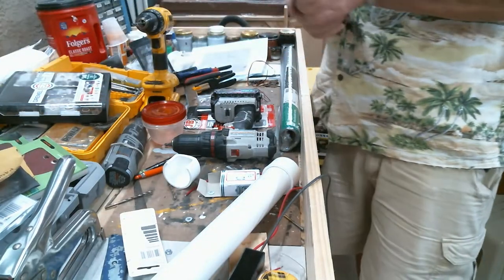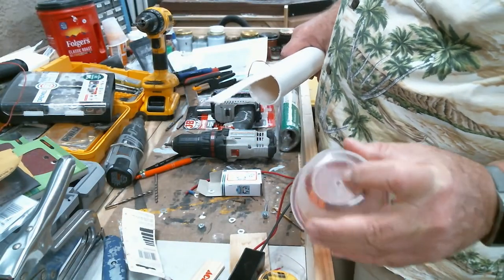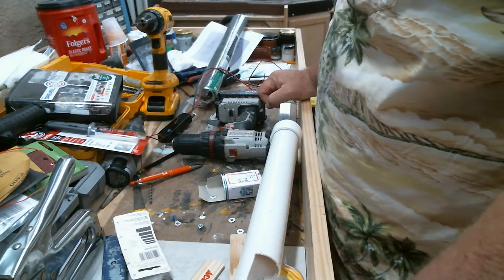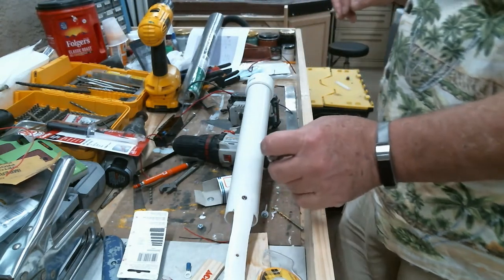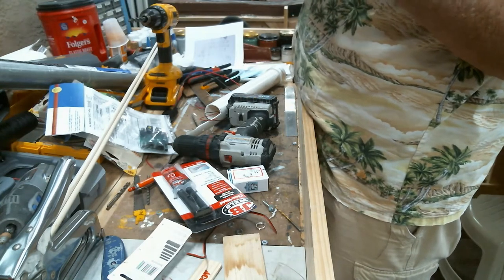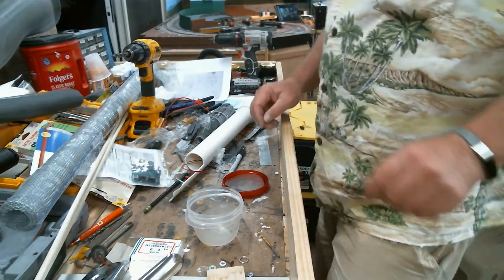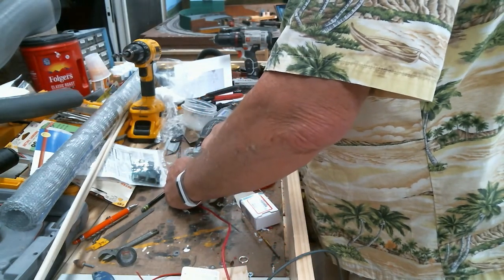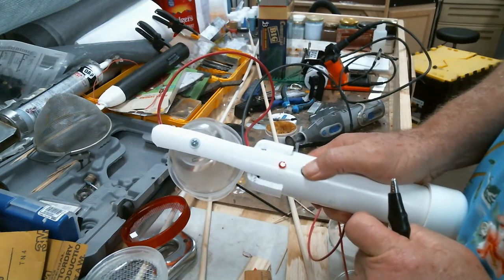Matinee Modeling #98 Tip of the Day, Supercharged Static Grass Applicator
Using the basic design of Luke Towen along with modifications by Larry Puckett (The DCC Guy), I add a few twists of my own and build a 9V, "Super Charged" Static Grass  Applicator for about $35 - $40.

Amazon.com: LAMPVPATH (Pack of 5) I-Type 9V Battery Connector, 9 Volt Battery Clip, 9V Battery Clip Connector with Wire and Hard Buckle Plastic Housing: Home Audio & Theater

Amazon.com: smseace 5PCS Red DC/AC12V-24V Energy Saving 1/4‘’ Indicator Light Mounting Hole 6mm with 150mm Cable Length Metal Waterproof LED Indicator Light DQ-6T-R-12: Automotive

Coolais 5 Pcs Momentary Push Button Switch Metal Waterproof Push Button Start 12mm 3A 250V AC PBSM-02 (High Head): Amazon.com: Industrial & Scientific

1pcs 12V turn 15000V High-voltage Electrostatic Generator Negative Ion Generator | eBay